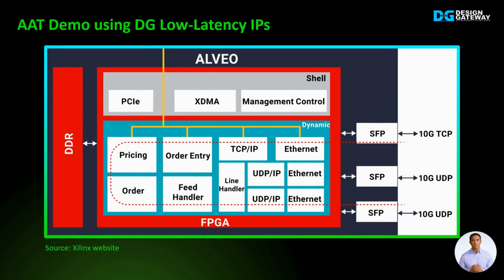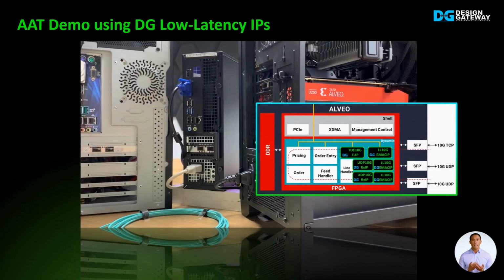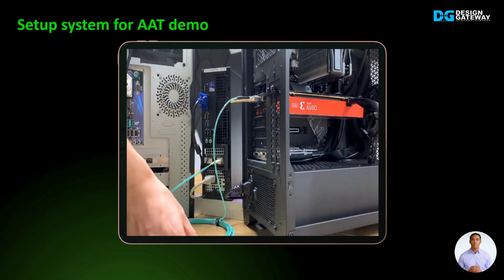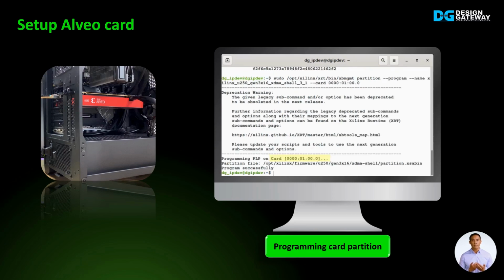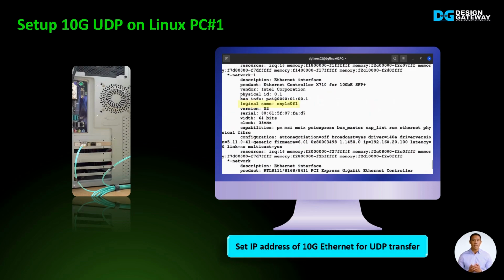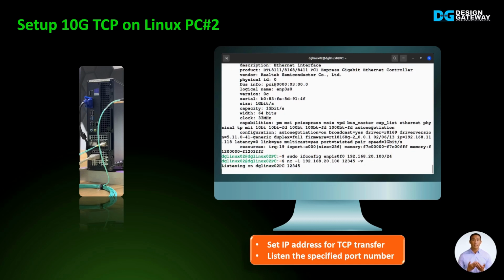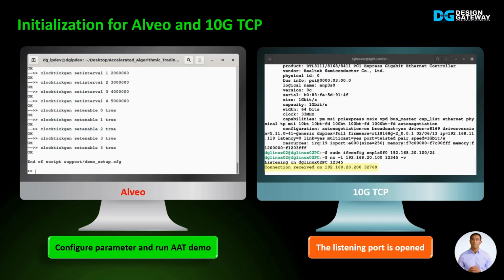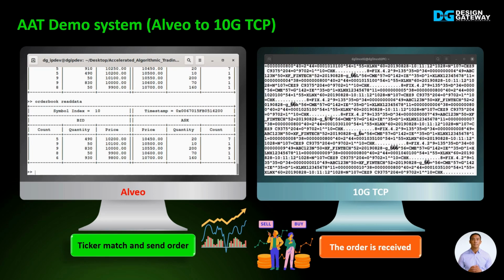The Enhanced Xilinx's Stock Trading (AAT) demo by integrating DG's Low-Latency IP Cores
Join us for an exciting demo of Xilinx's Accelerated Algorithmic Trading (AAT) system, powered by Design Gateway's low-latency IP core suites.

Experience the competitive advantage of significantly reduced latency times, accelerating stock trading. This demo seamlessly runs on Alveo U50 and U250 cards, integrating the super low-latency 10G EMAC (LL10GEMAC), UDP (UDP10GRxIP), and TOE (TOE10GLLIP).

Follow the step-by-step setup guide to explore the enhanced capabilities of this system. Try out the AAT demo yourself and witness real-time market data processing, order generation, and more.

Chapters:
0:00 Introduction
0:32 AAT Demo using DG Low-Latency IPs
1:42 Setup system for AAT demo
2:06 Setup Alveo card
3:17 Setup 10G TCP on Linux PC#1
3:44 Setup 10G TCP on Linux PC#2
4:18 Initialization for Alveo and 10G TCP
4:59 AAT Demo system (10G UDP to Alveo)
5:23 AAT Demo system (Alveo to 10G TCP)